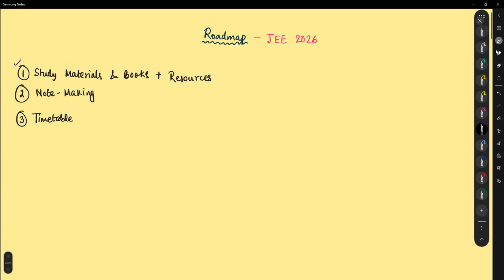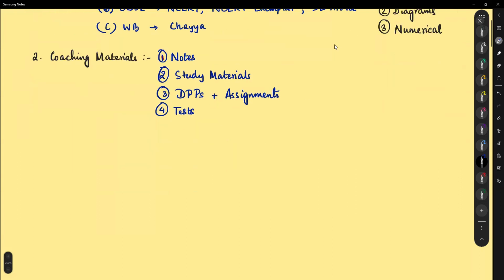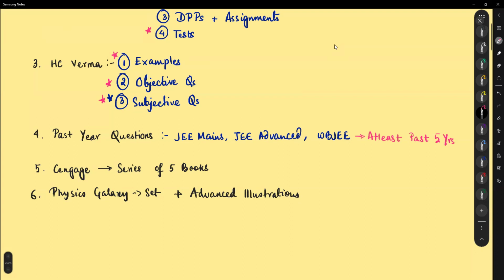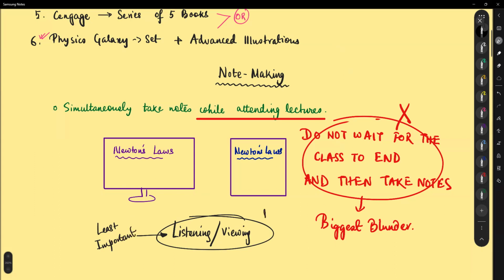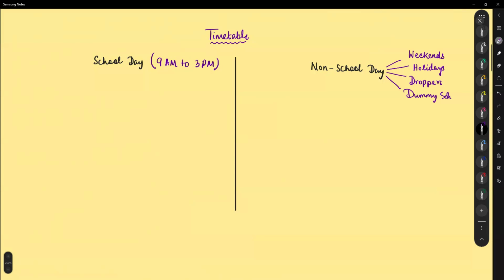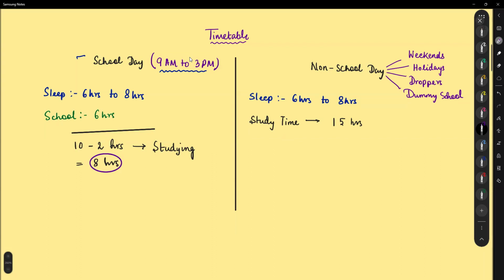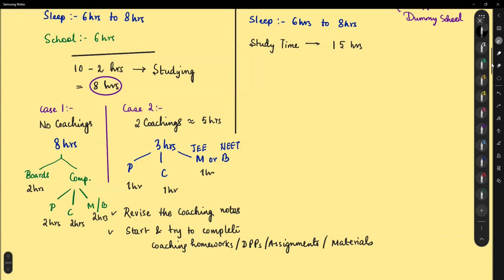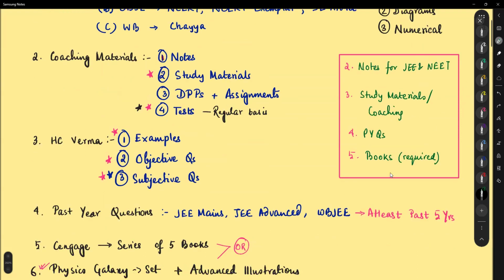Physics Roadmap for JEE Mains for Toppers (AIR 01)